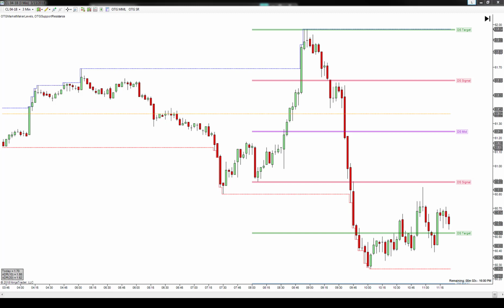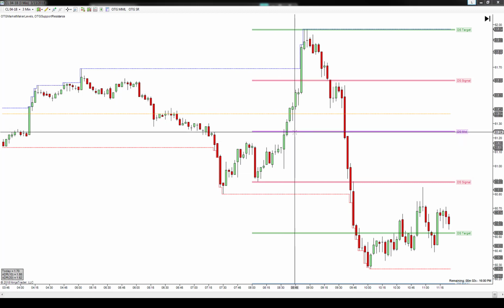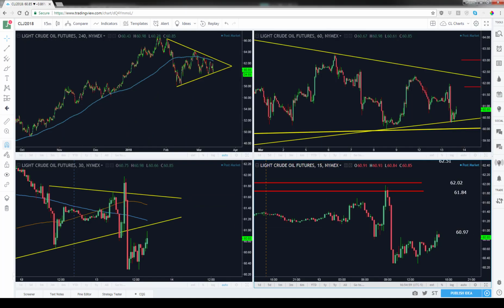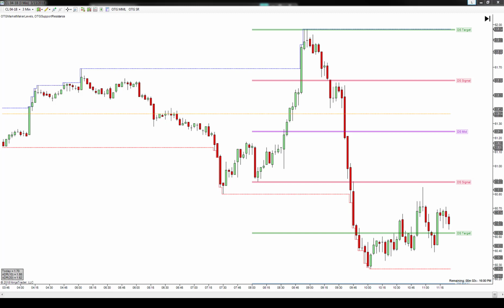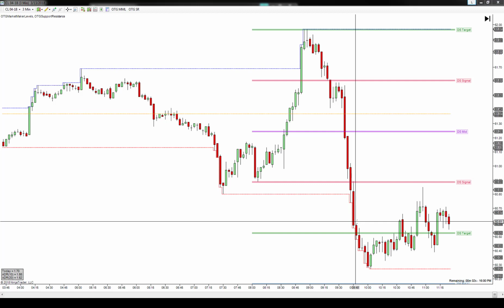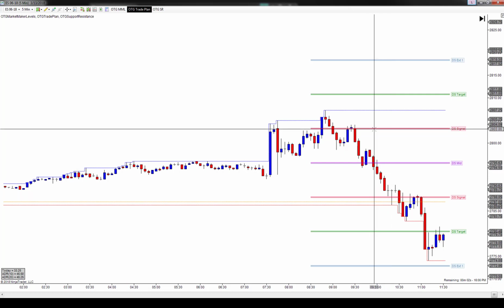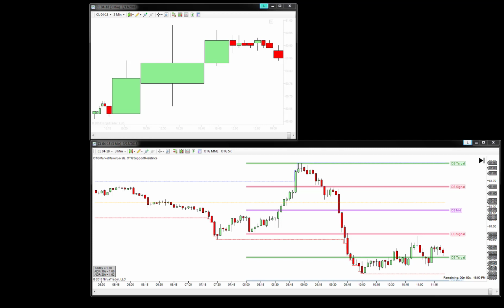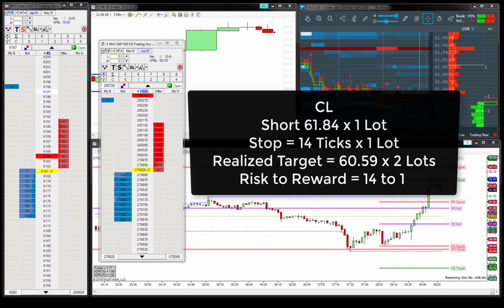Video Review: 3.13.2018 +200 Tick CL Trade | +14 Point ES Trade